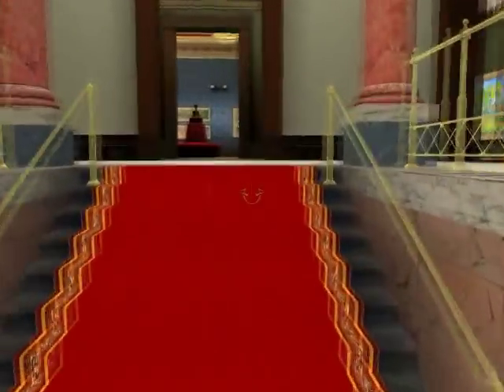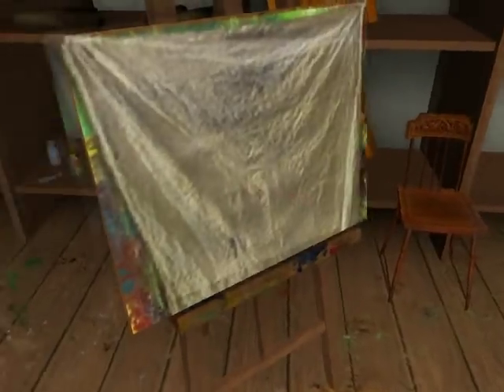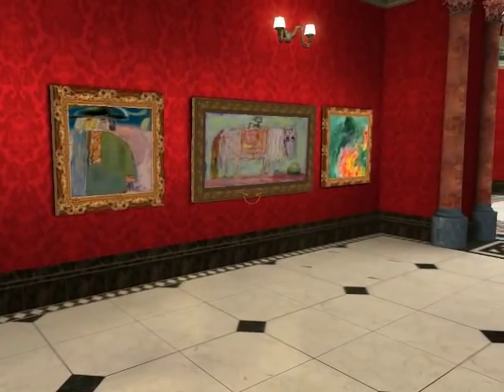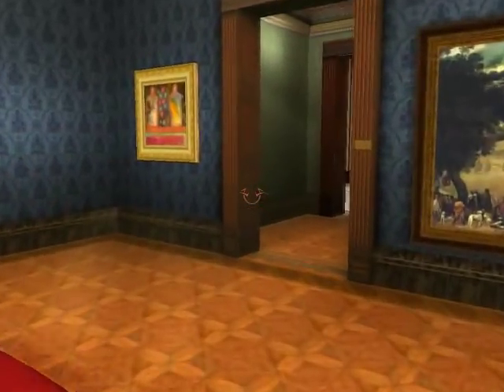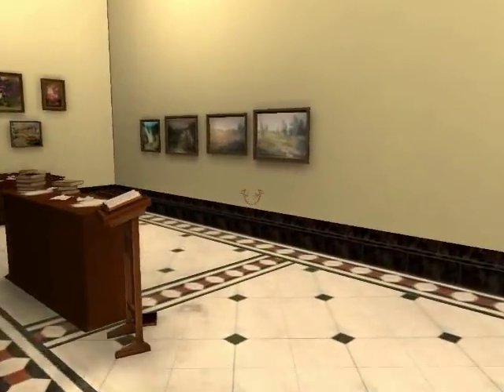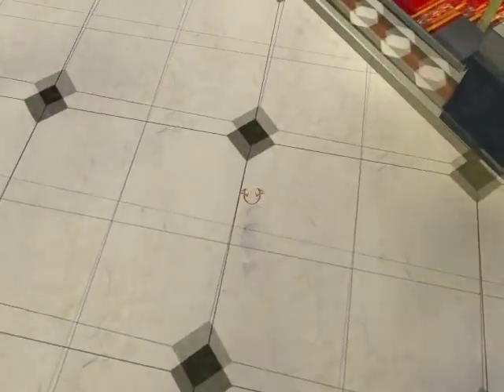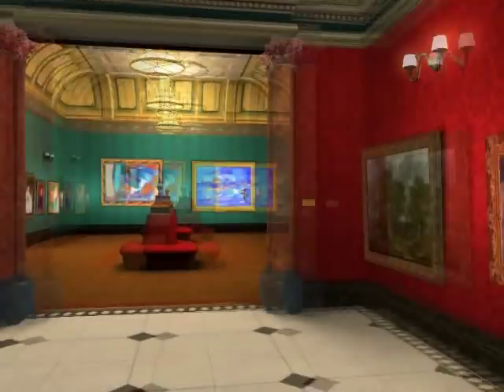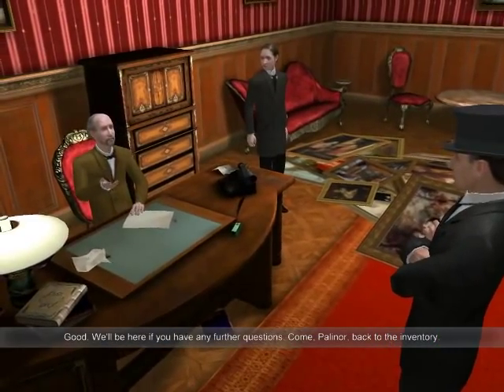Sherlock Holmes Nemesis part 8 psycodelic inkblot test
Like, far out master detective dude...